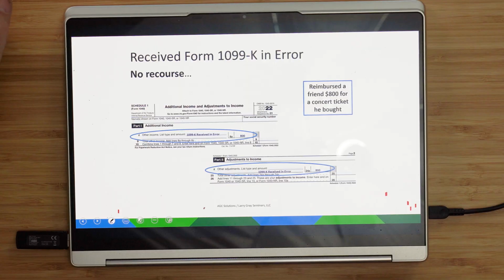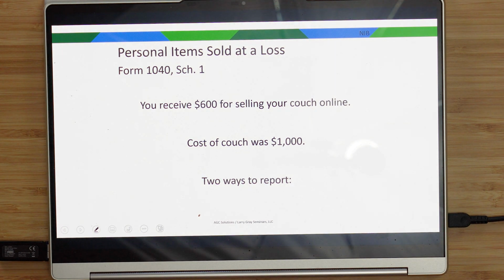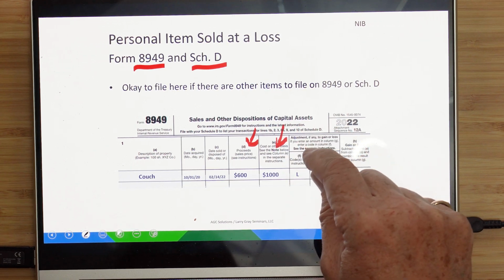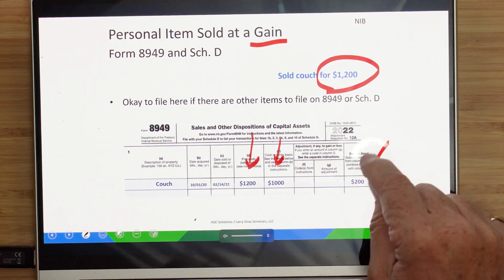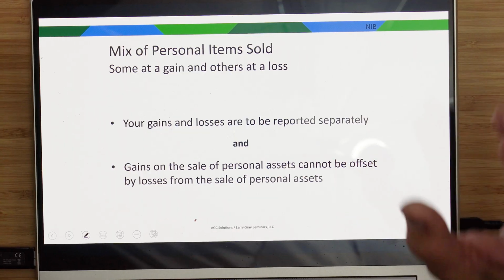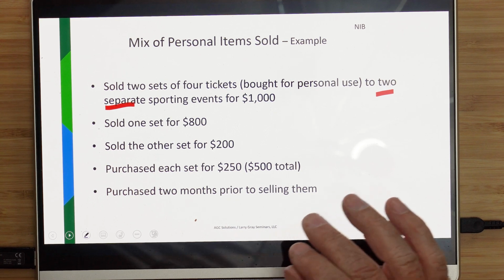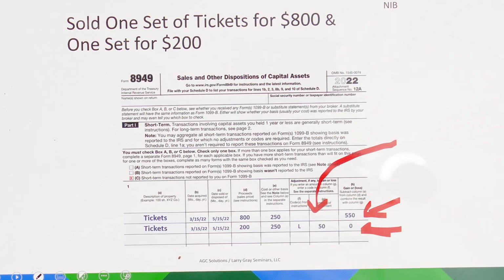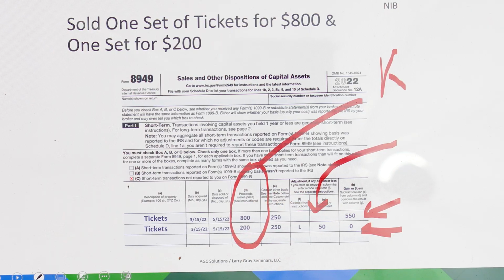1099-K. How to Report Gains, Losses, and Errors.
Larry Gray, CPA walks through how to report errors, gains, and losses on the 1099-K and form 8949.

Timestamp:
00:00 Introduction
01:16 How to Report an Error
02:17 Never throw a 1099-K away
02:55 Personal item sold at a loss
04:59 Personal item sold at a gain
05:57 Reporting gains and losses in same year
06:42 You need receipts!
08:54 Example
11:15 Summary